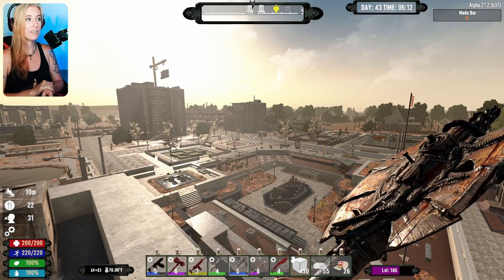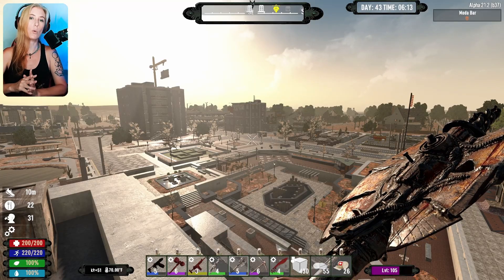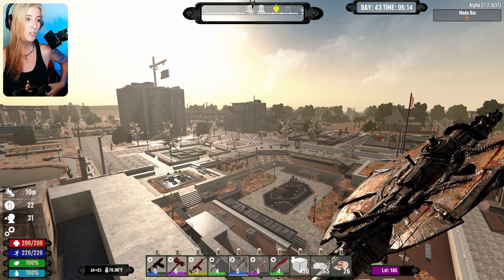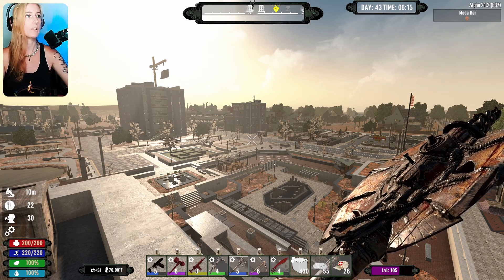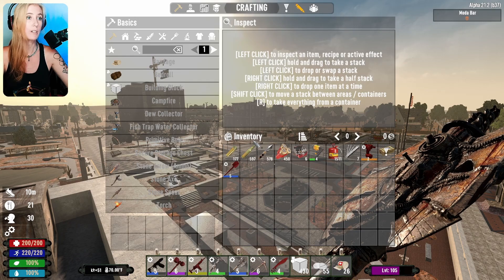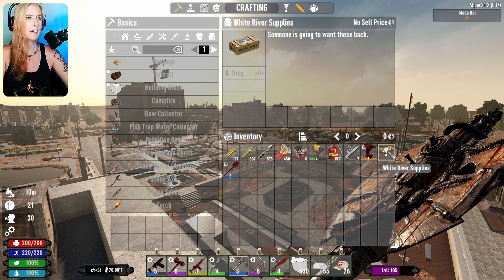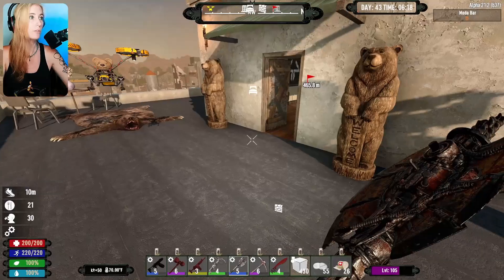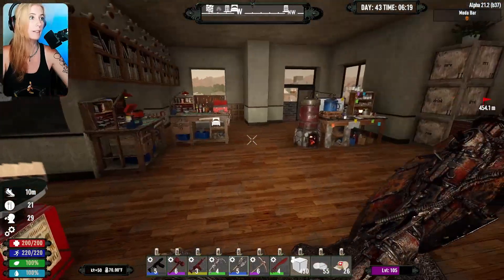Tier Grind, I Need Leveled Loot (43) | Urban Prepper Series 2 | 7 Days to Die Alpha 21 Lets Play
Day 43: Hunting for a few pieces to my suit and weapons while grinding toward the tier 5 jobs.

7 Days to Die is an open-world game that is a unique combination of first-person shooter, survival horror, tower defense, and role-playing games. Play the definitive zombie survival sandbox RPG that came first. Navezgane awaits!

Would you Like to Tip this Channel?